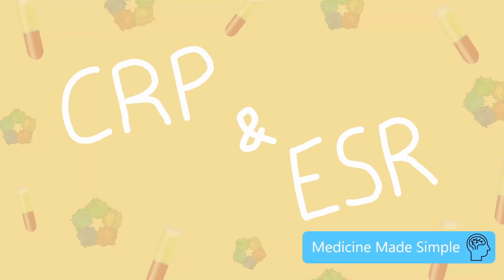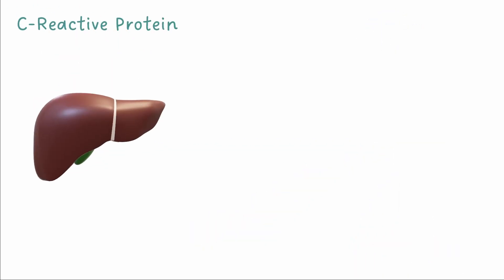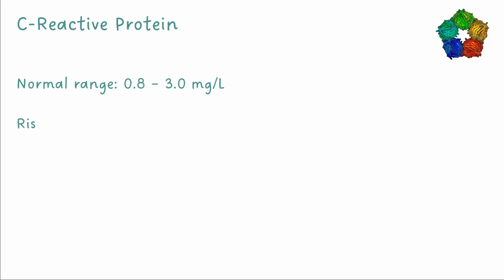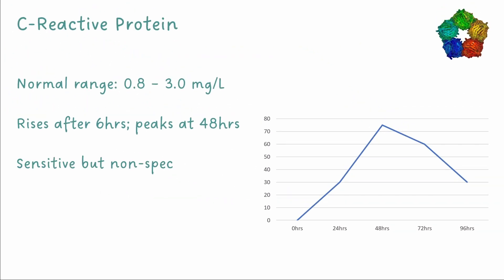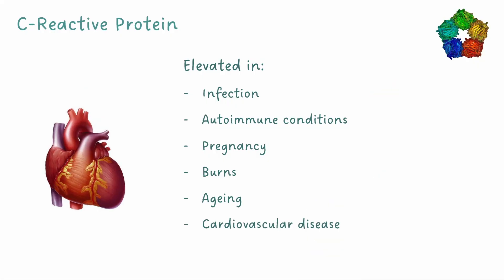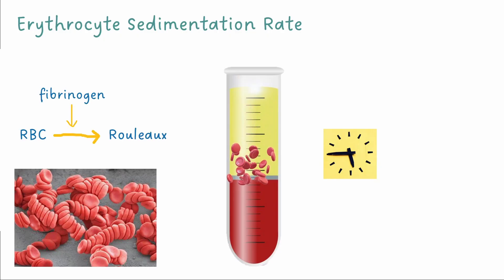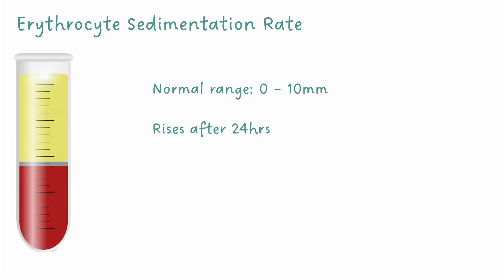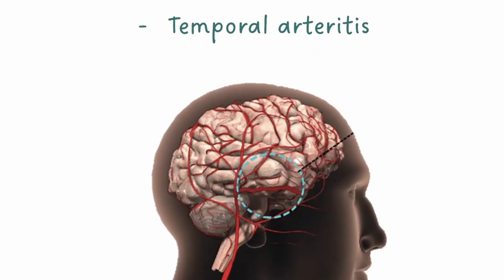CRP & ESR explained | inflammatory marker blood test in 3 MINUTES!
Everything you need to know about CRP & ESR inflammatory markers.

00:00 - intro
00:13 - CRP explained
01:23 - causes of high CRP
01:47 - ESR explained
02:33 - causes of high ESR